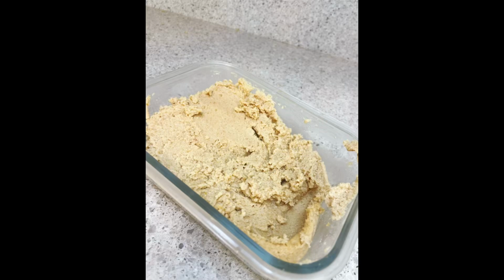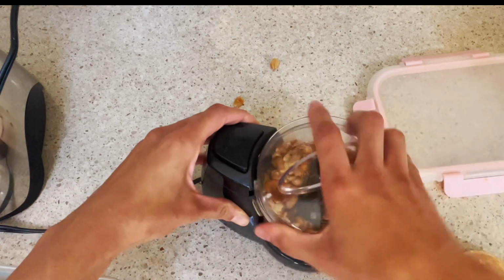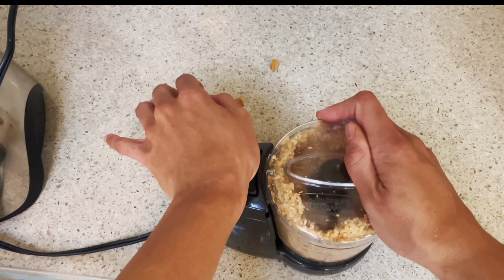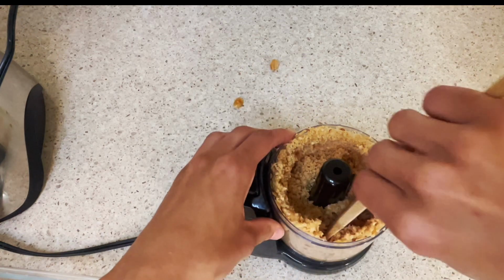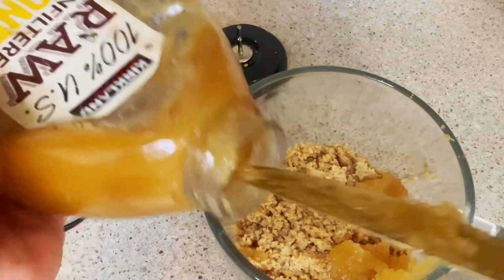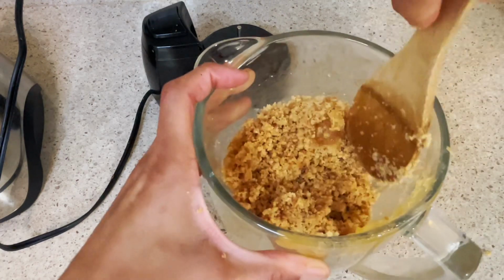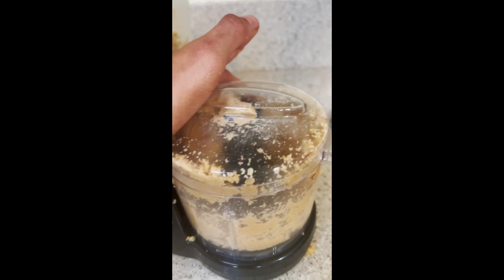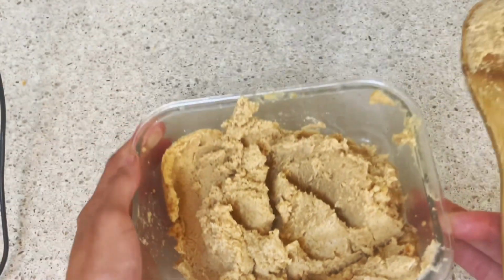Hoemade Cooking: Creamy Nut Butter